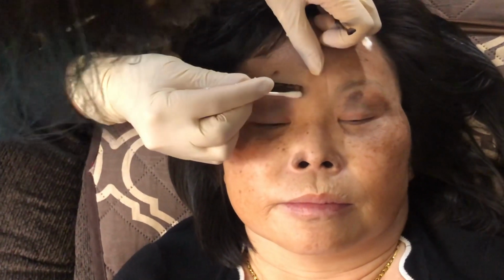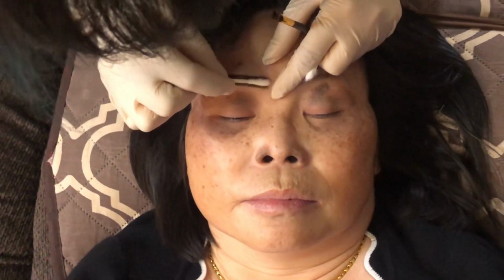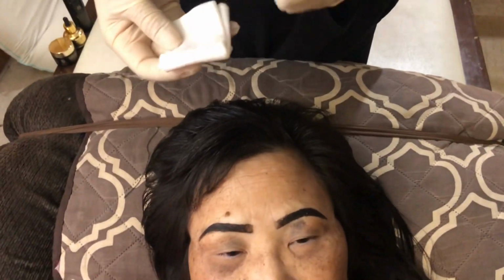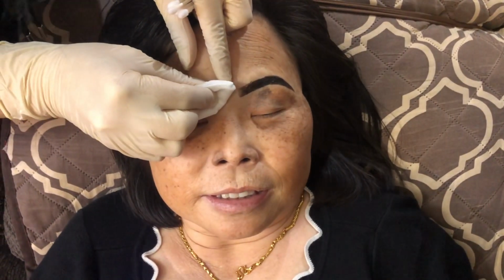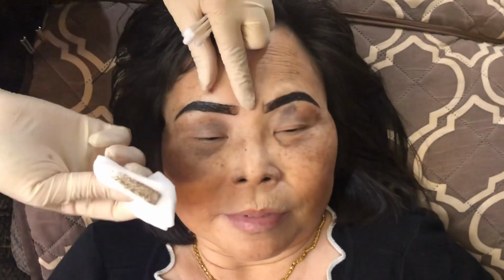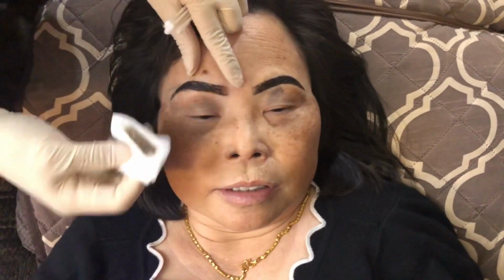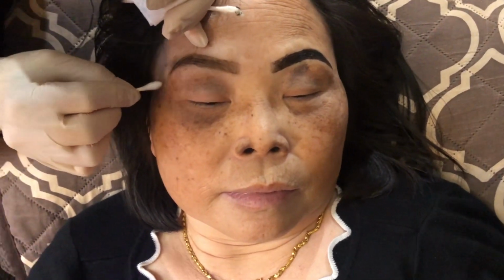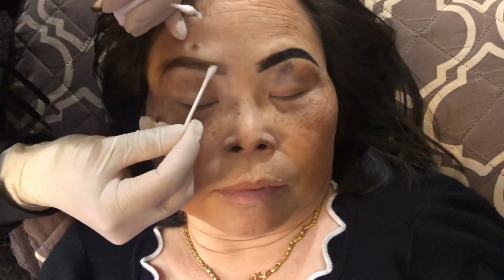Tha nplaub muag ❤️Henna Eyebrow.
Thov saib kuv daim video li 3-4 nas this mam li nia txhawb pab rau kuv es Youtube thiaj tsis tshem los rub rov qab. Ua tsaug.